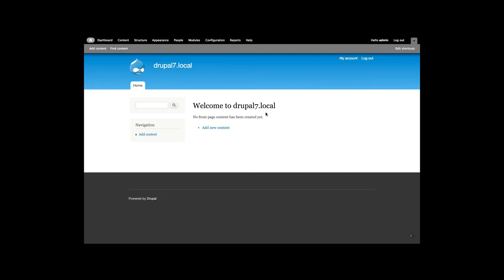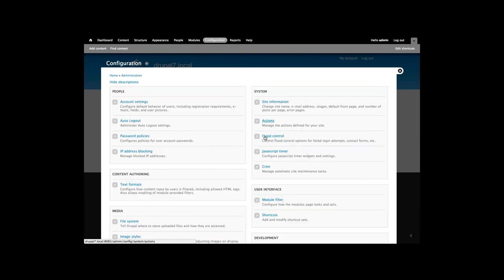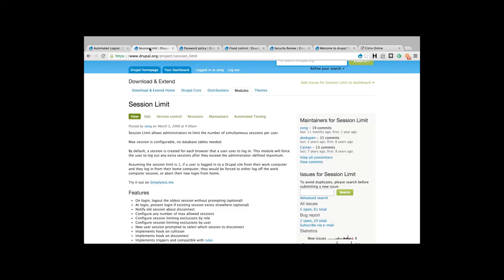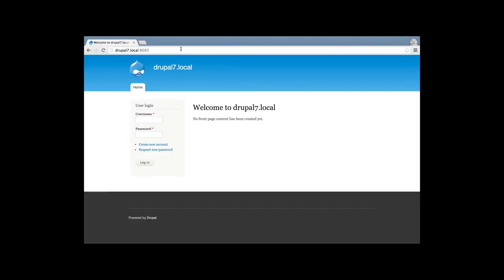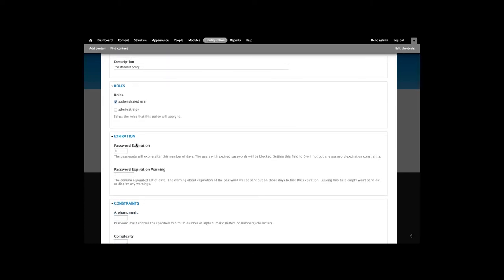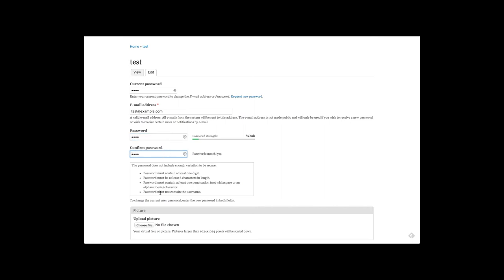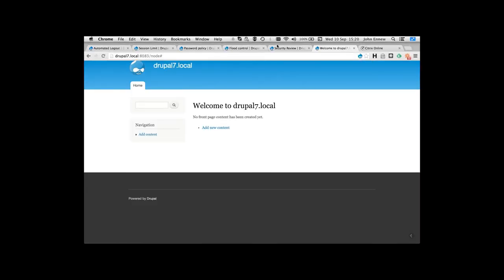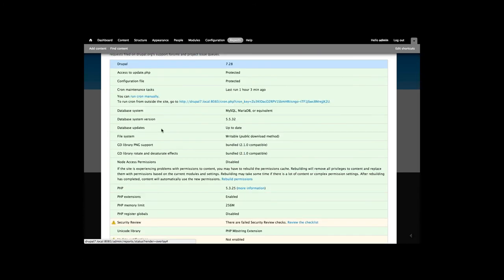Deeson Presents: Autologout and Limit Modules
The flexibility of Drupal provides several options for handling user login access. In this webcast you will learn to:

• Log users out after a period of inactivity
• Prevent users from having more than one active session at a time
• Apply your company password policy to your web site
• Configure flood control settings
• Check the health of your site to identify potential security problems